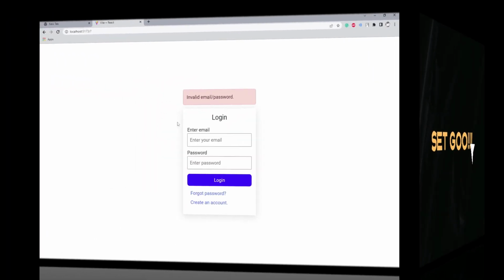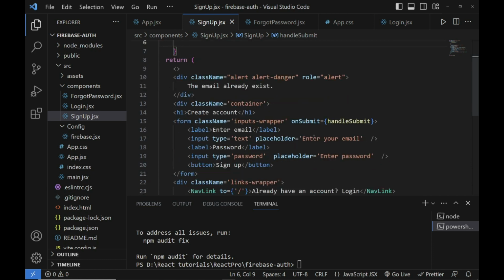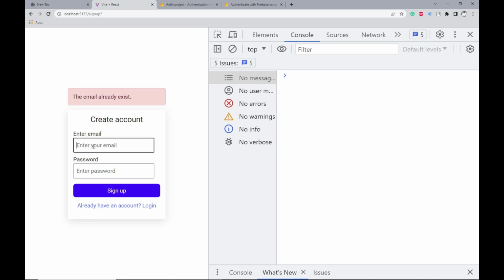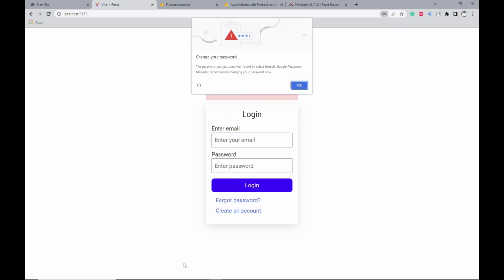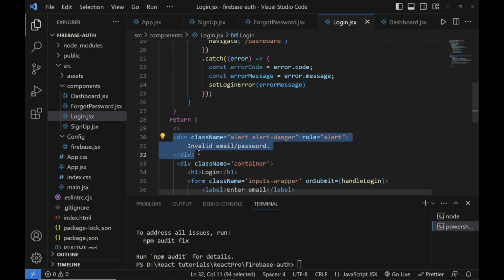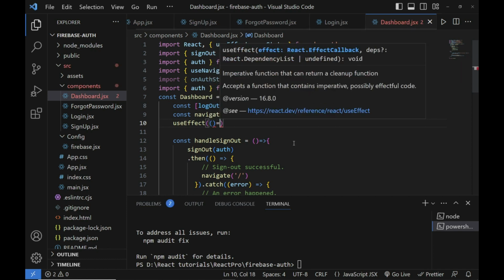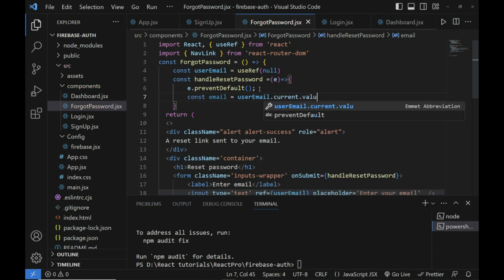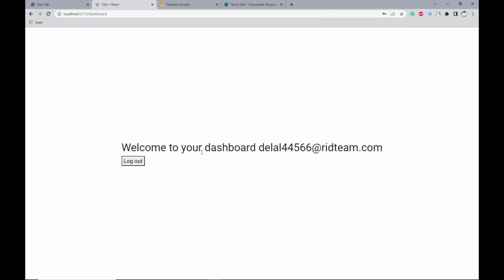React Authentication With Firebase And Routing (PART 2) | Master React JS by Building.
useState, UseRef, Hooks, firebase auth, routing useNavigate